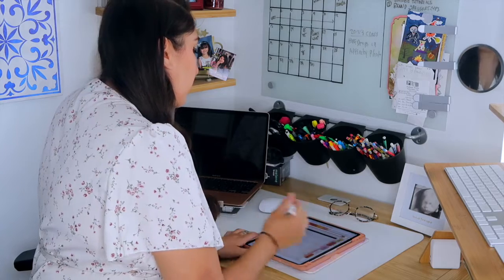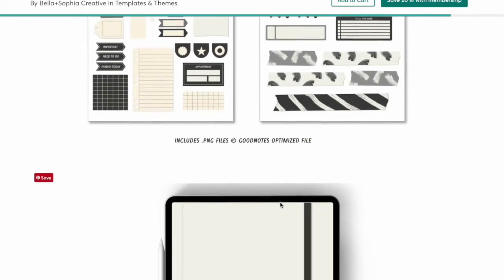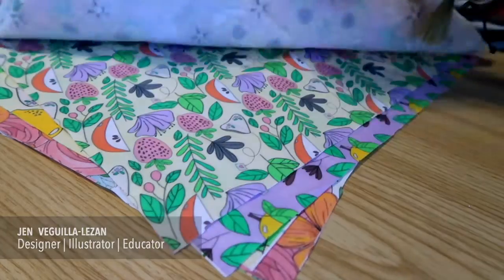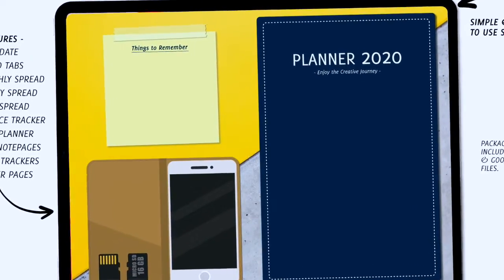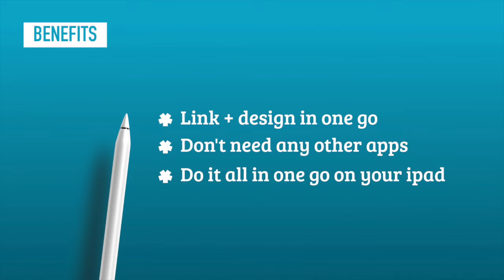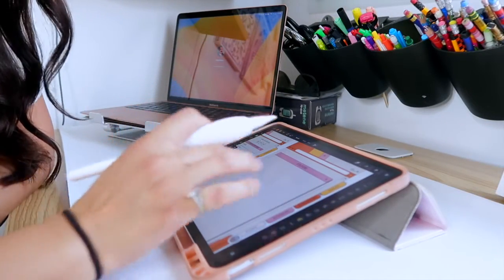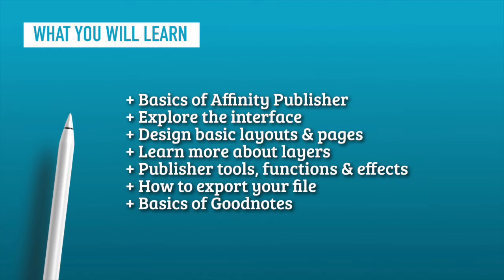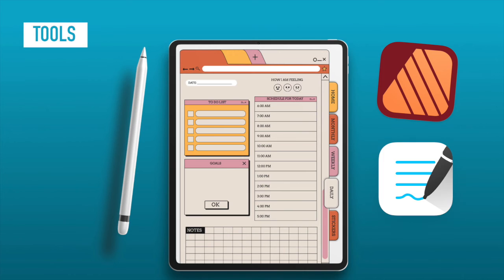The Creative Studio Course Trailer: Design Digital Planners in Affinity Publisher on your iPad!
Hello everyone! So excited to share a new course that is coming later this month. Affinity by Serif announced their version 2 apps toward the end of last year and I've been experimenting ever since I downloaded them! The newest addition is the long awaited Affinity Publisher for iPad app! As soon as I heard there was going to be an app version, I knew that I had to do a revamp of my popular course on making digital planners in Affinity Publisher on the desktop! Now you can streamline your design process if you prefer working on the iPad and design and link in one go in one app!

Looking forward to seeing you in class!
Jen